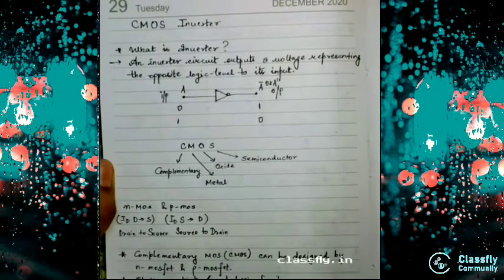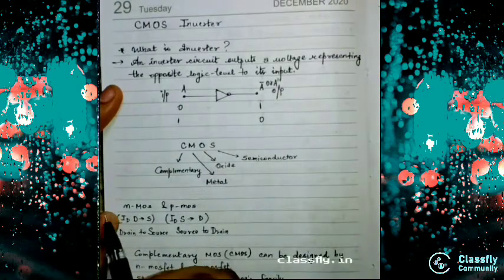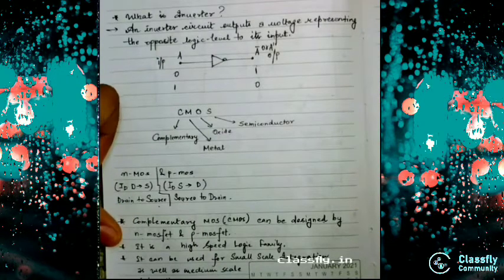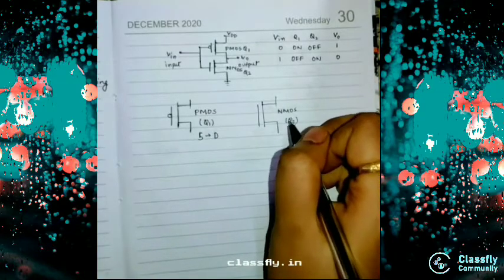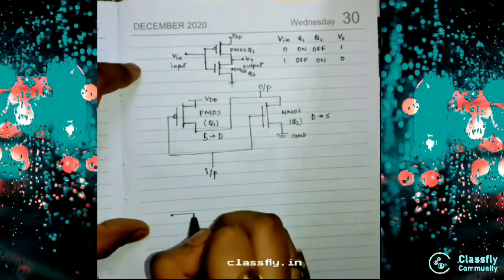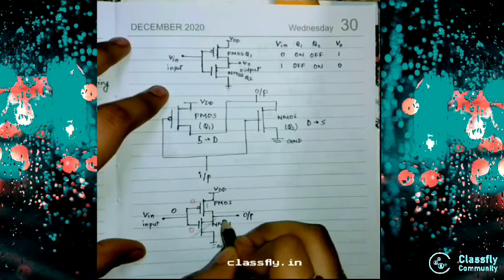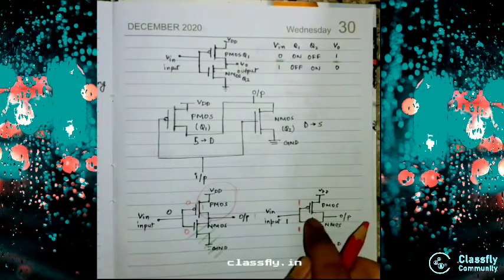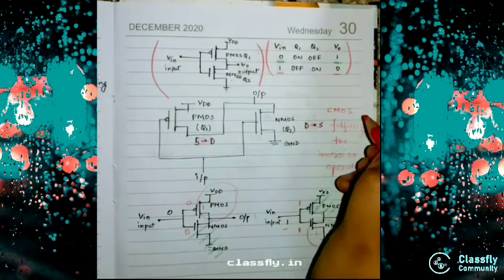Engg | VTU | Basic Electronics | Module 2 | Lecture 10 CMOS